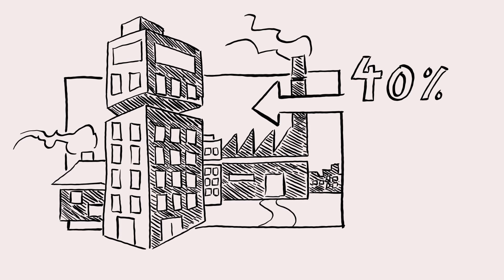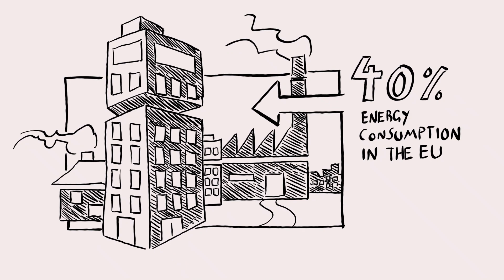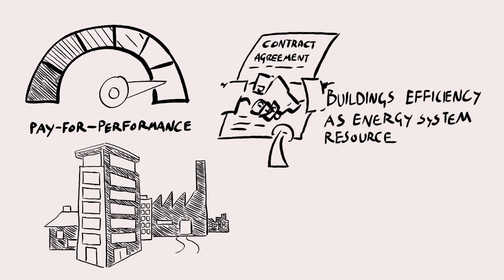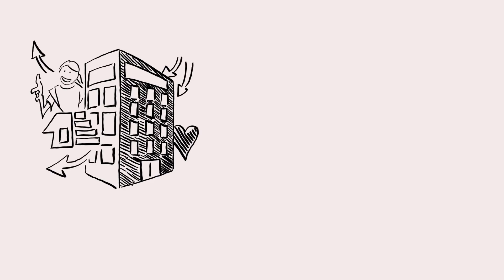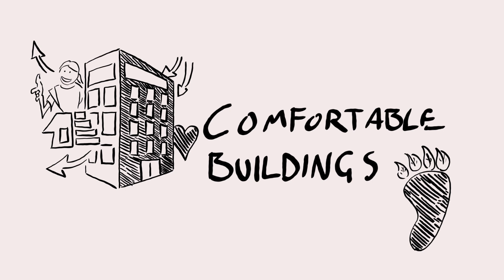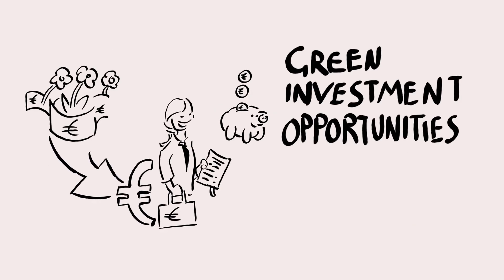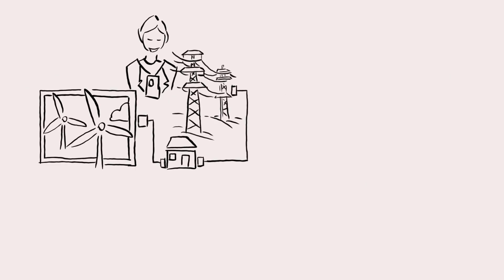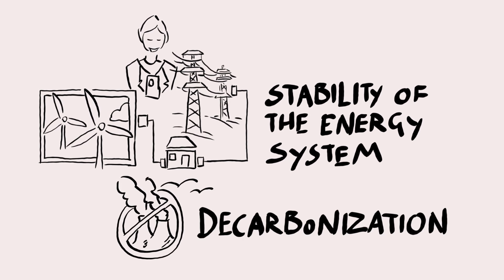What is SENSEI?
Pay-for-performance (P4P) is a way to achieve significant, larger-scale energy savings in the building stock and attract additional investments and new business models. The EU lacks so far P4P initiatives. SENSEI will apply learnings from the US to the European energy market.